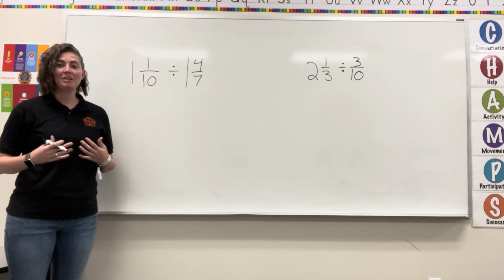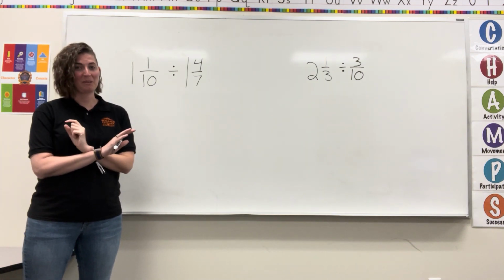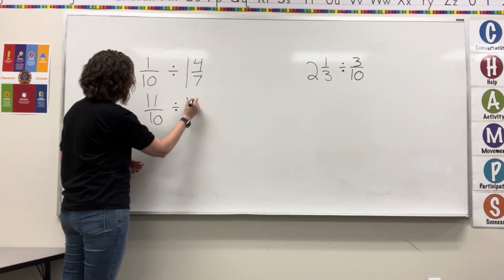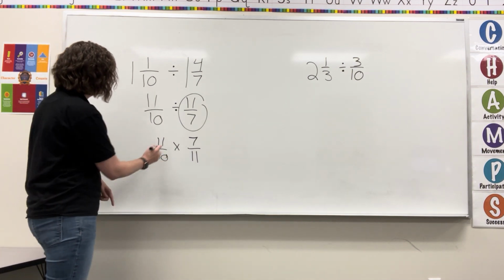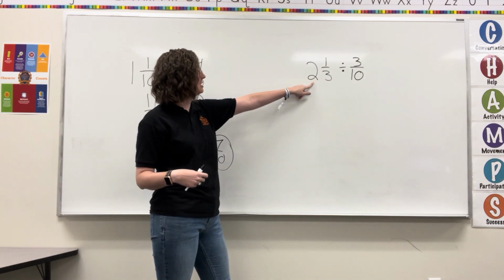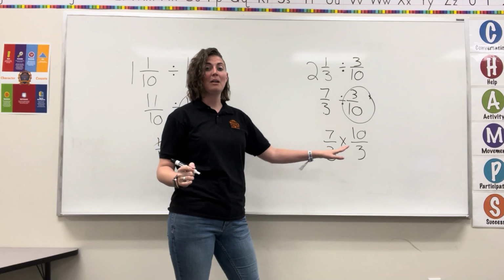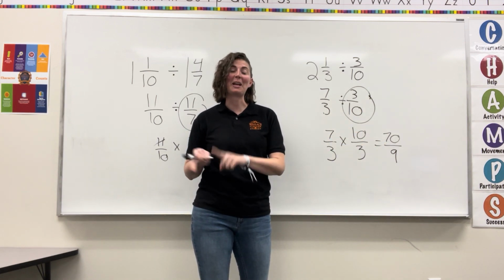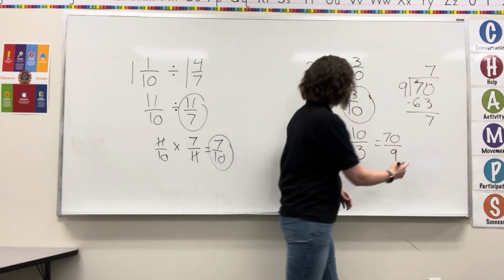Dividing Mixed Numbers